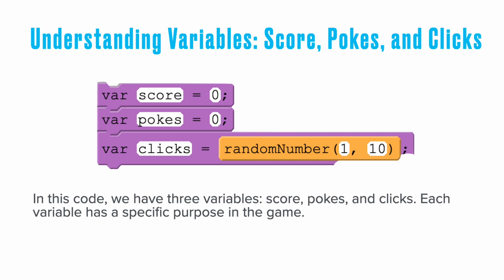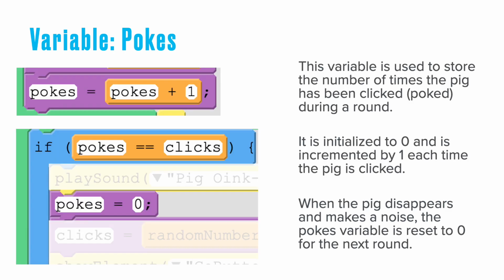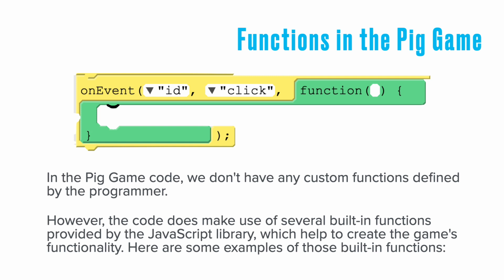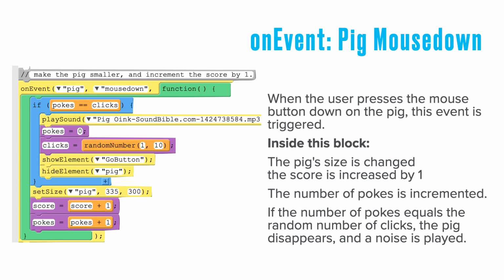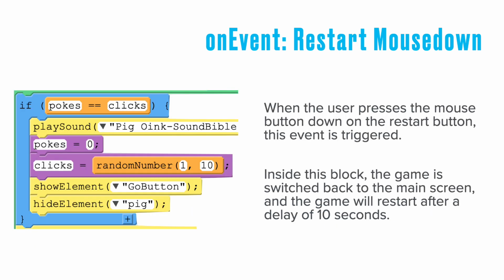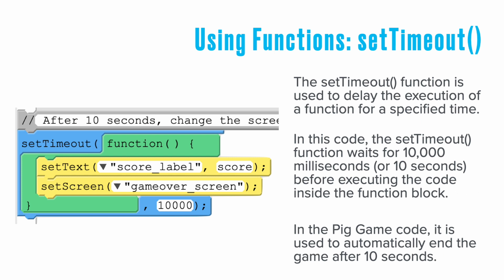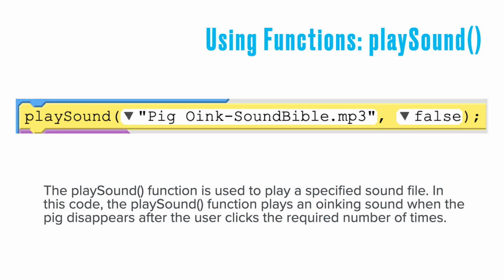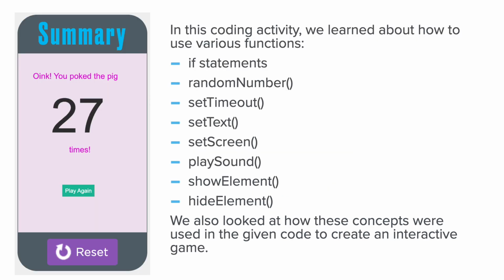Poke the Pig Code description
oin us on a coding adventure as we explore the inner workings of a fun and engaging Pig Game designed for young learners! In this YouTube presentation, we'll dive into variables, if statements, and a variety of functions that bring the game to life. Discover how randomNumber(), setTimeout(), setText(), setScreen(), playSound(), showElement(), and hideElement() are used to create a thrilling experience where players click on a pig to score points. Watch as we unravel the code that makes the pig disappear and reappear with an amusing oinking sound. This lighthearted and engaging presentation is perfect for year 7's looking to help with their coding task. Don't miss out on this exciting journey into the world of game design with Python!